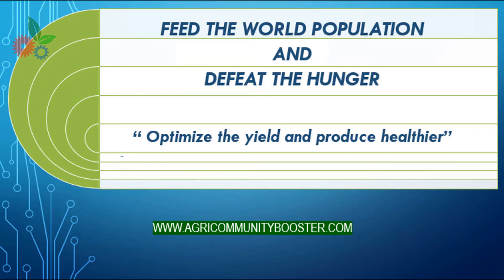introduction of Agri-Community Booster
It is a brief introduction of the idea behind the channel. I wish to level-up the expertise of the newcomers in agriculture farm production skills.